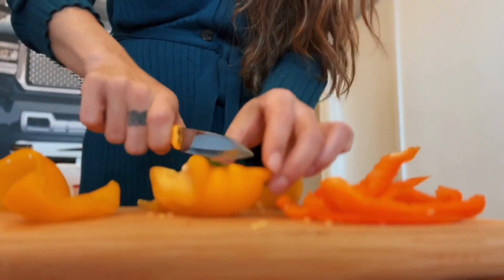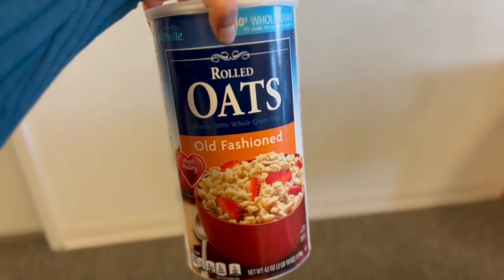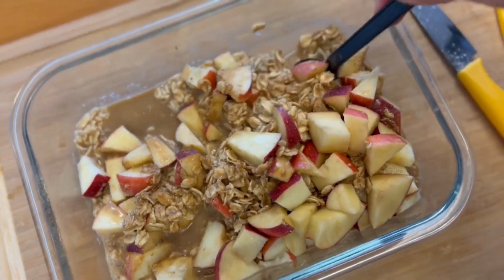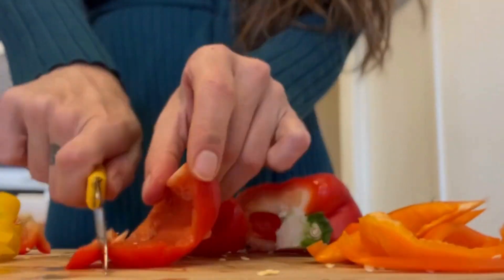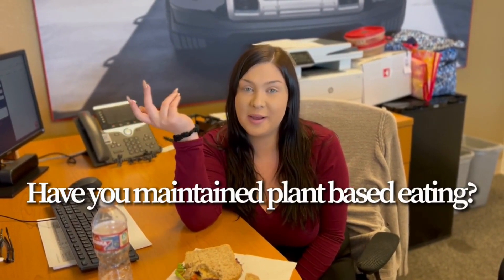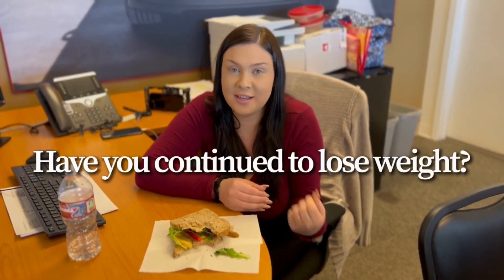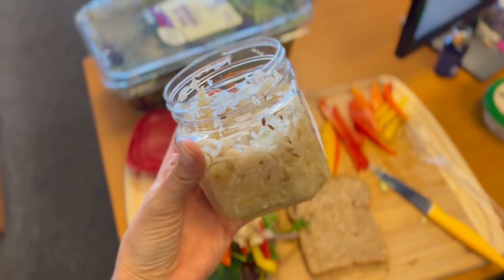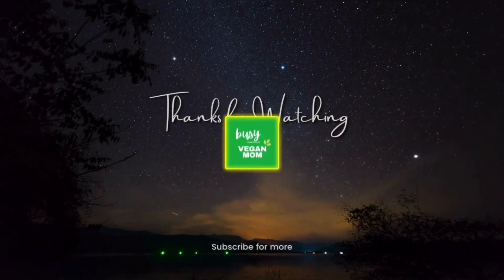The Plant Based Meals We Ate AT WORK ✍💼 (IS SHE STILL VEGAN?)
The Plant Based Meals We Ate AT WORK (is my co-worker still plant based?)

Here is another fun video with my co-worker and me, focusing on what meals we ate during a whole work day.  We will also be filling you in on whether she has stayed the course on her new plant based lifestyle or not. 🙈

Did you catch the video where she did a 7 day Plant Based Challenge?

Our meals today are Starch Solution friendly, and oh so yummy.  Yes, you can eat healthy, easy, plant based meals even at WORK!  Let me show you just how simple it really is!💚

Here is the link to the Vitamin B12 that I take:

Laird Mushroom Powder:

The Busy Vegan Mom💚